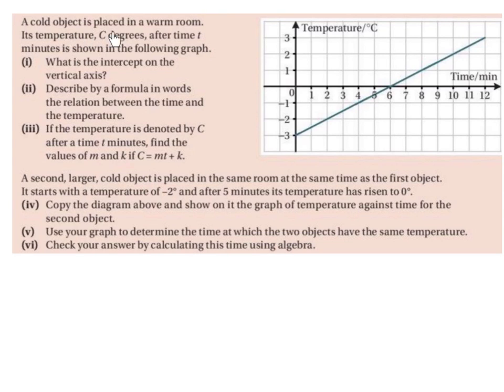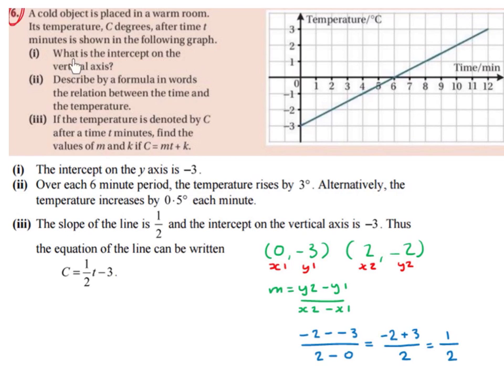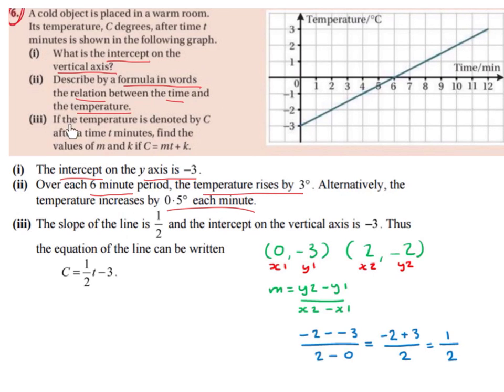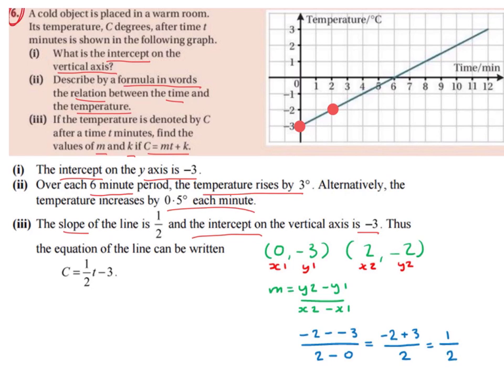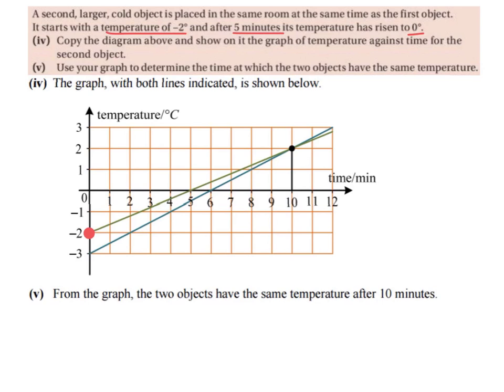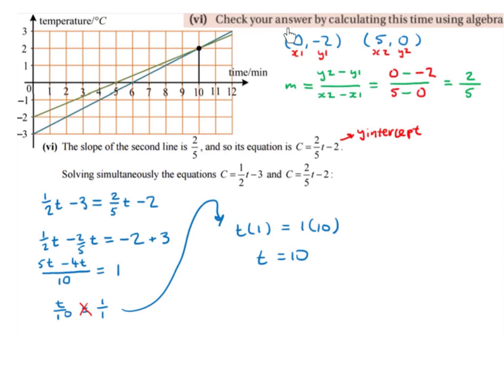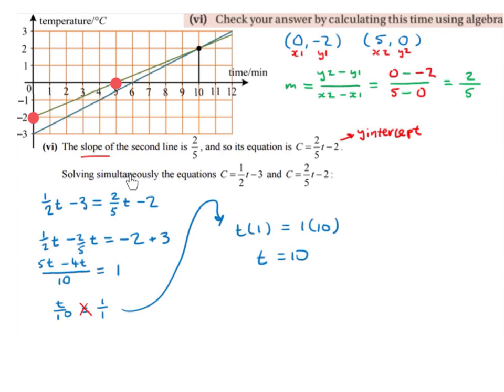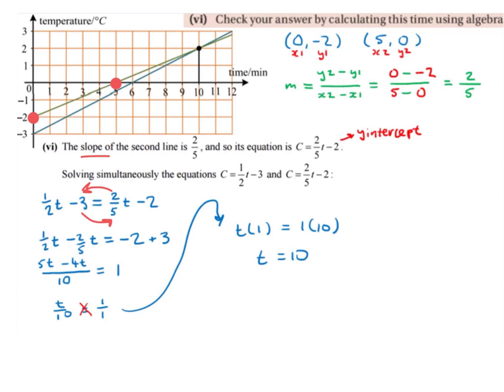LC HL linear equations (slope, intercept, solving simultaneously)